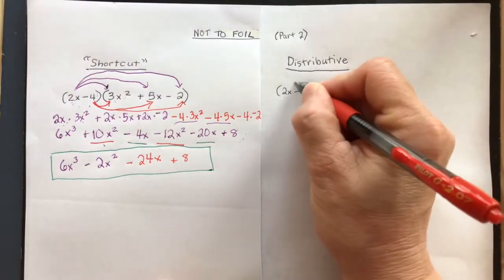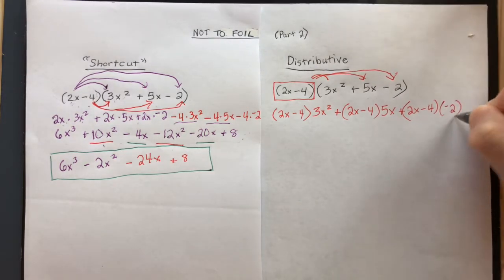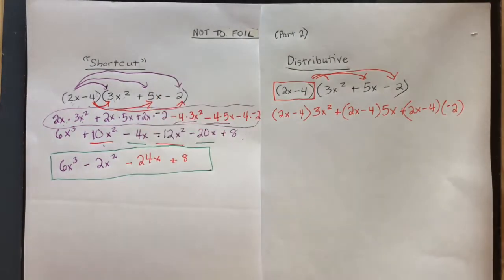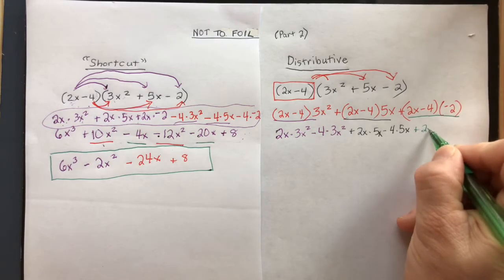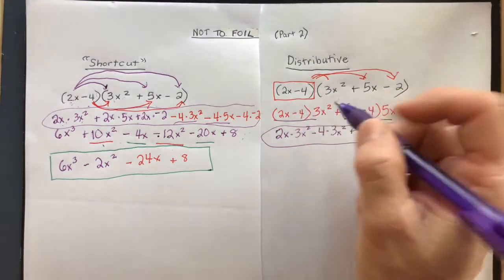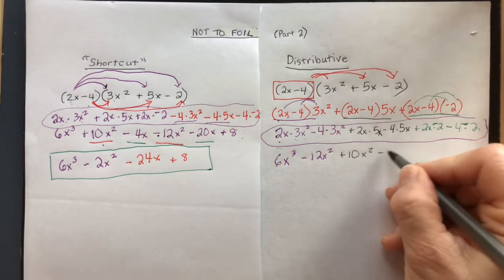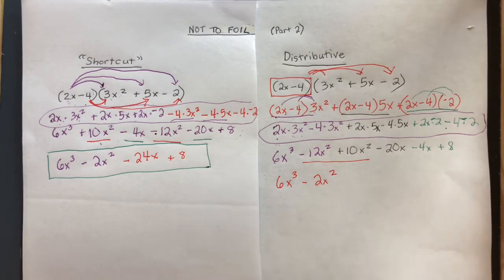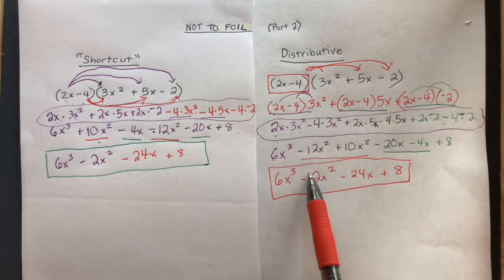Not to FOIL Part 2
And how to use distributive property